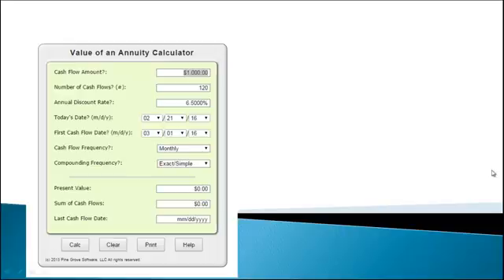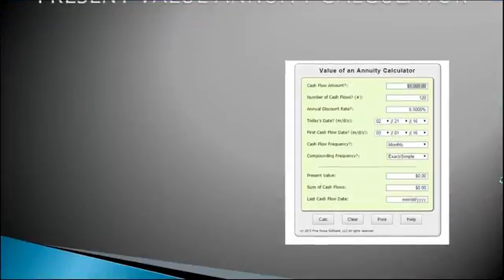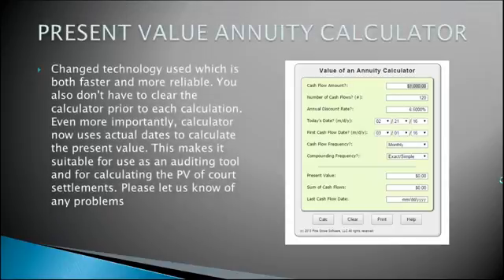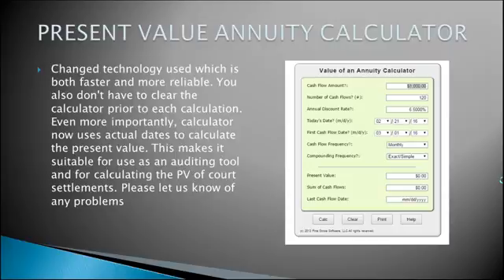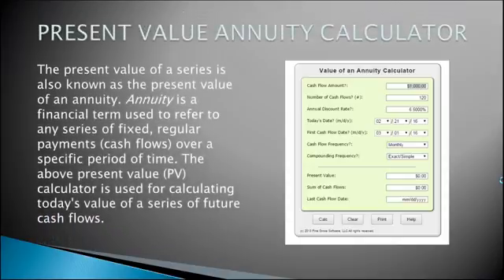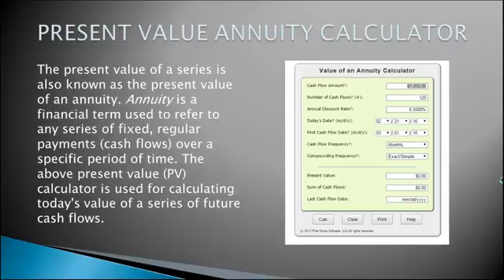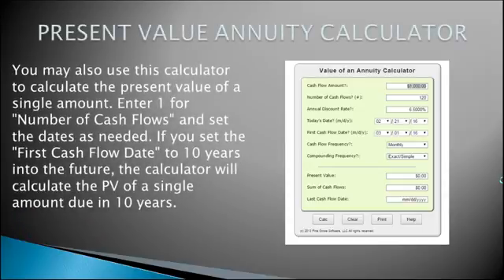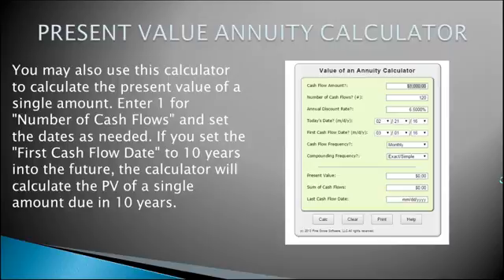Present Value Annuity Calculator - the Best Present Value of Annuity Calculator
present value annuity calculator - Present Value of a perpetuity is used to determine the present value of a stream of equal payments that do not end The present value of an annuity is the current value of a set of cash flows in the future, given a specified rate of return or discount rate
Financial Calculator Ba Ii Plus Annuity Due - imbookralo

Present value (PV) is the current worth of a future sum of money or stream of cash flows given a specified rate of return

The time value of money (TVM) is the idea that money available at the present time is worth more than the same amount in the future due to its potential earning capacity Future value is the value of an asset at a specific date Present Value of Annuity Calculator Calculate Present Value Annuity Due how to calculate the present value of an annuity (also known as a stream of equal payments) using the baii plus calculator.
present value of an annuity due using ba ii plus.

finding the present value of an annuity due (intermediate accounting i #6).
however  utilizing the present value of an annuity formula  you will recognize that the "fair value" of this particular annuity is in fact only $9 223 in the event that rates of interest are generally at 5%... finance basics 11 - annuity due calculation in excel - present value and future value. exactly what may be the present value of an annuity formula and what are annuities?..

annuity calculation in 9 minutes - annuities explained for present value of an annuity formula.

 this tutorial particularly teaches students a big picture of present value of ordinary annuity due calculator.
this is an excel tutorial part 1 for my acct 232b course that teaches students how to use excel to build a present value of ordinary annuity due calculator. excel finance class 32: calculate present value of annuity (pv function).

using a ti-83 or ti-84 calculator to find the present value of an annuity.
calculating present value of an annuity - ti-83/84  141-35.
episode 42: how to calculate the present value of an annuity.
  you will learn how to calculate the annuity due for the present value and future value functions in excel.

illustrates the use of the texas instruments business analyst 2 financial calculator to calculate present value of an ordinary annuity.

Present value of a perpetuity[edit] A perpetuity is payments of a set amount of money that occur on a routine basis and continues forever

Calculate Present Value of an Annuity BA II PLUS Annuity Due - Texas Instruments PRO Professional Financial

 Future cash flows are discounted at the discount rate, and the higher the discount rate, the lower the present value of the future cash flows

Present Value Annuity Due Tables

For the present value of an annuity due formula, we need to discount the formula one period forward as the payments are held for a lesser amount of time.

The present value of an annuity is the current value of a set of cash flows in the future, given a specified rate of return or discount rate.

Present Value of an annuity is used to determine the present value of a stream of equal payments.

Calculating the present value of a perpetuity using a formula is easy enough: Just divide the payment per period by the interest rate per period.

The present value of a perpetuity formula shows the value today of an infinite stream of identical cash flows made at regular intervals over time.

Generally speaking, the present value of a perpetuity is simply the perpetuity's cash flow at the end of period 1, C, divided by the periodic discount rate, r.

A 2007 survey from financial calculator ba ii plus annuity due Enquiro found online influencers such as vendor Web we'd rather not think about.